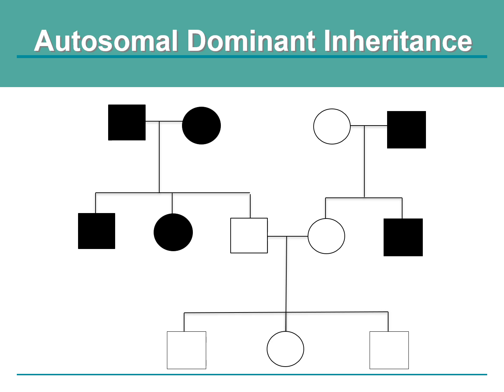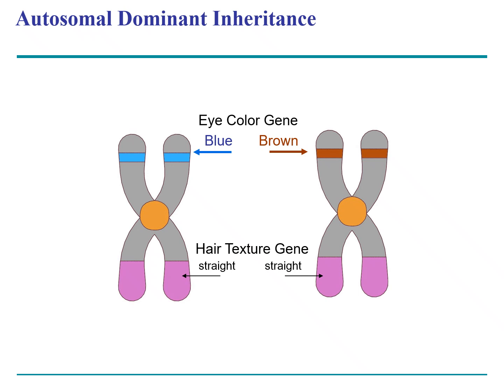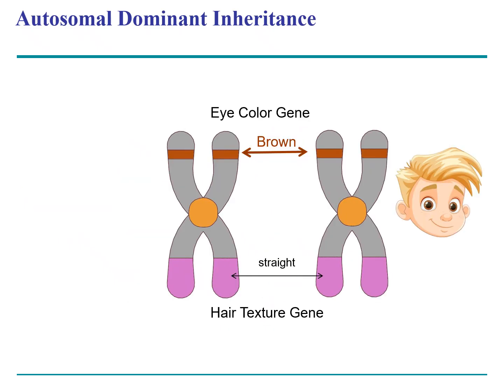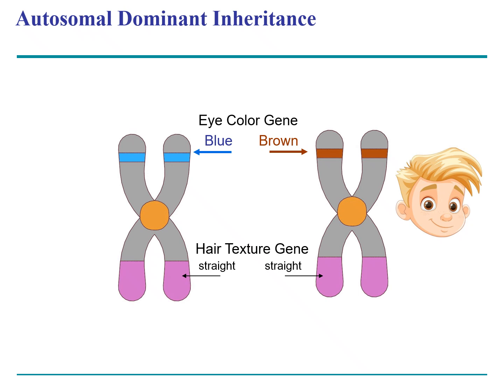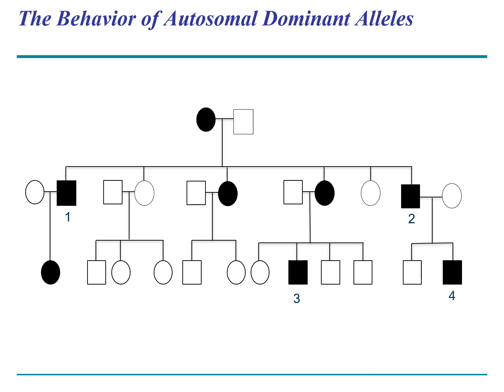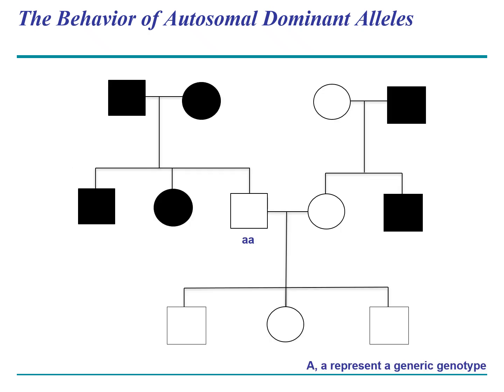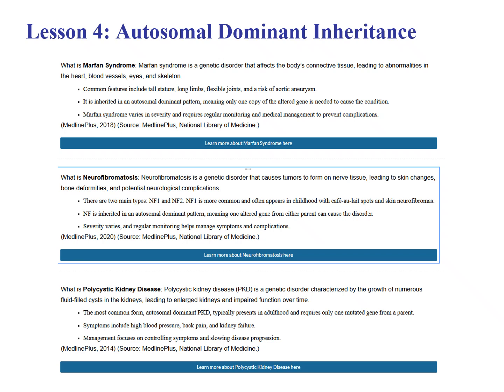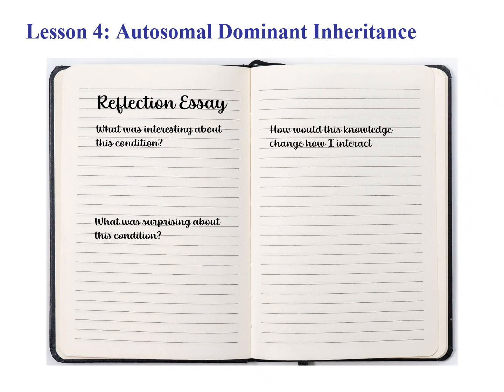Autosomal Dominant Inheritance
This video describes patterns seen in pedigrees that are used to determine that a trait is inherited as an Autosomal Dominant Trait. This video is part of a group of lessons title Pedigree Analysis for A&P Students.